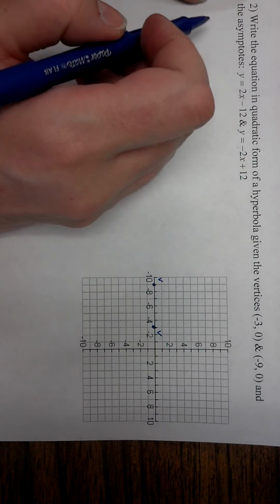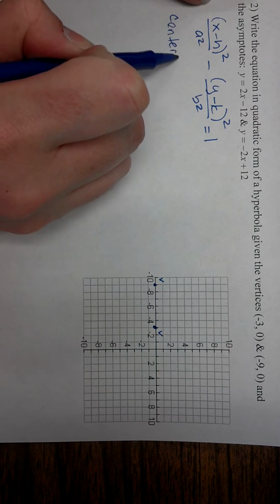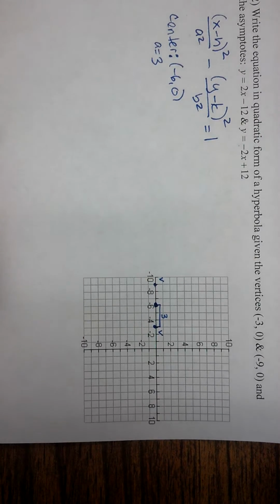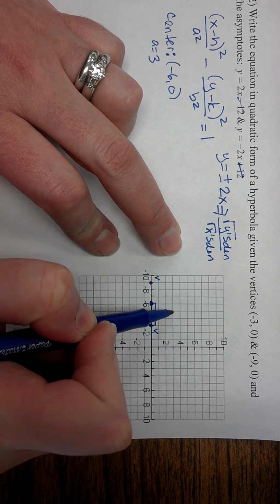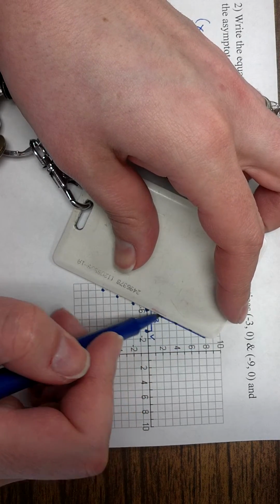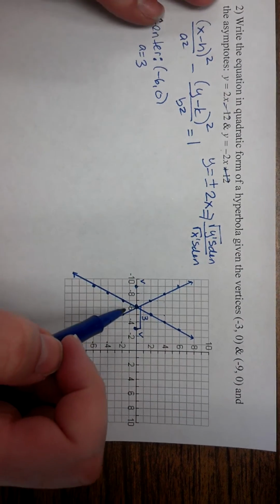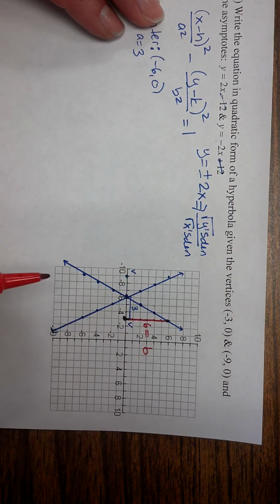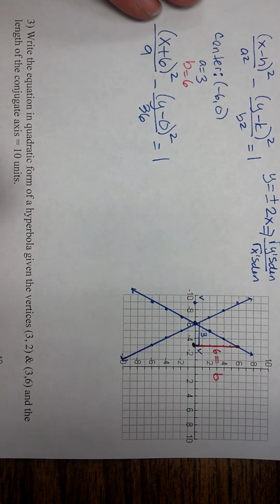7 1 Writing Hyperbolas b